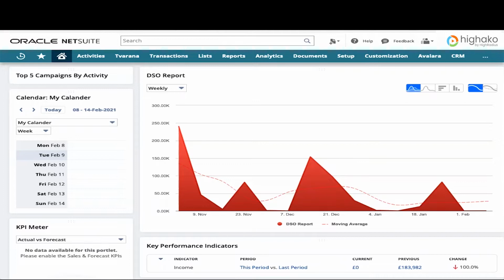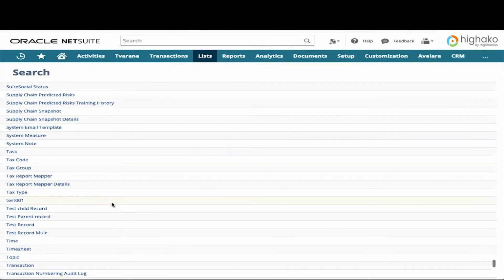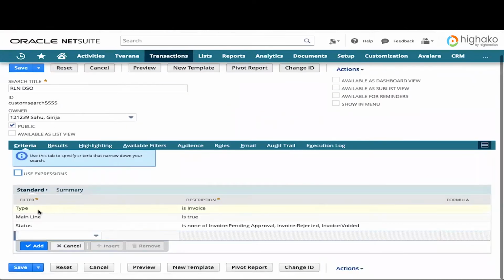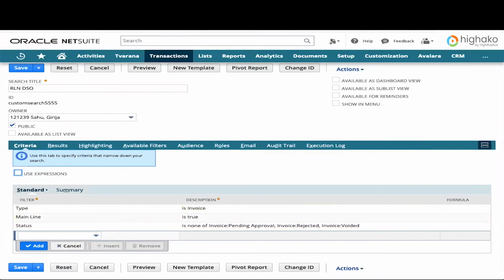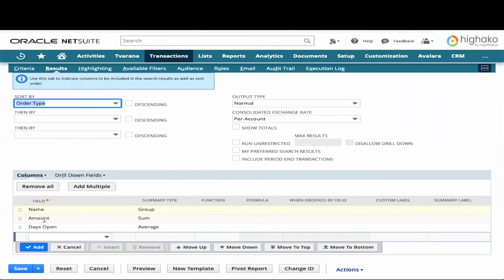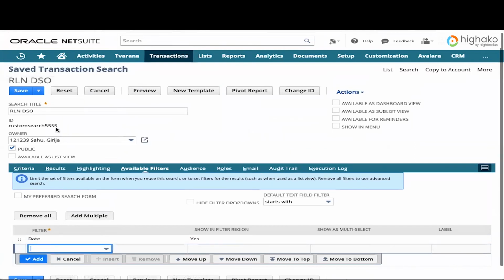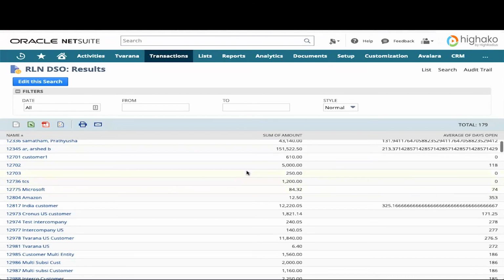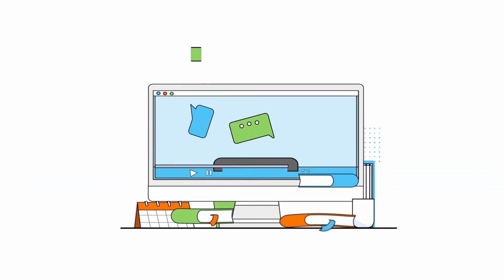How to Build DSO Reports in NetSuite | Collections Reports & Dashboard Tutorial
Learn how to build a Days Sales Open (DSO) report in Oracle NetSuite for your company.

🎓 Gain skills by enrolling in Highako's Collections Call Negotiations Certified Program

Are you struggling with generating Days Sales Open, or DSO reports in NetSuite?

Don’t worry, you are not alone! Be it a professional just starting out or who has years and years of experience, the number of professionals who are still struggling to generate DSO reports in NetSuite is still high! But it is never too late to start learning. In this tutorial, we guarantee that you will have a hands-on knowledge of how to generate a DSO report for your company.

By the end of this video, you will be able to:
1. Understand the basic navigational operations to generate a DSO report in NetSuite
2. How to generate a DSO report
3. Apply filters and criteria in accordance with your company’s needs.

00:00 - 00:46 - Introduction
00:46 - 01:04 - DSO Report in NetSuite
01:04 - 01:39 - Transaction Saved Search
01:39 - 02:16 - Criteria
02:16 - 03:01 - Results
03:01 - 03:25 - Available Filters
03:25 - 04:11 - Report Generated
04:11 - 04:17 - Ending Notes

Become a DSO report expert in Oracle NetSuite. Gain actionable insights and take control of your order-to-cash process today!

🔴 Watch our latest video on “How to Analyze Financial Statements: Reviewing Income Statements and Balance Sheets for Accuracy”